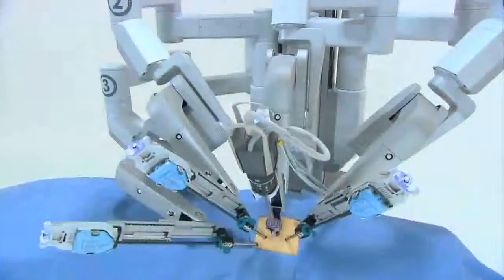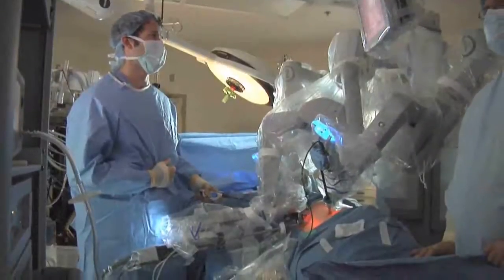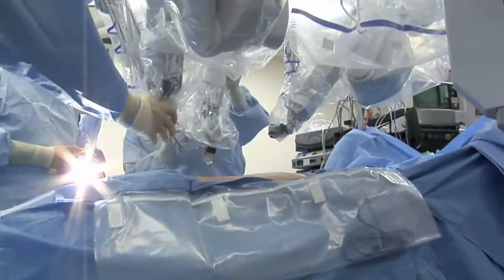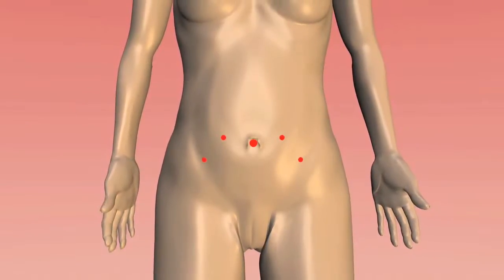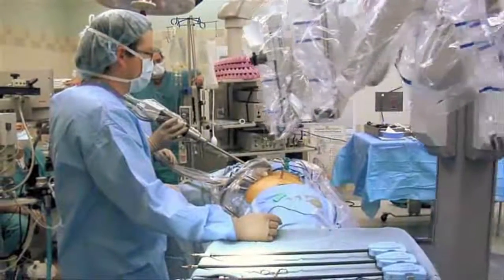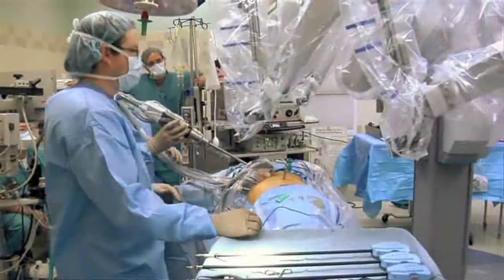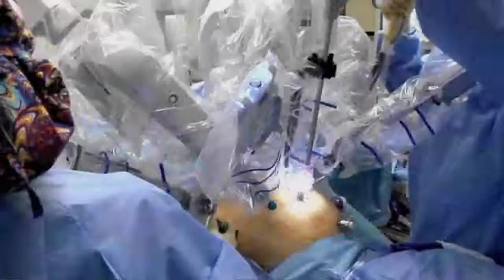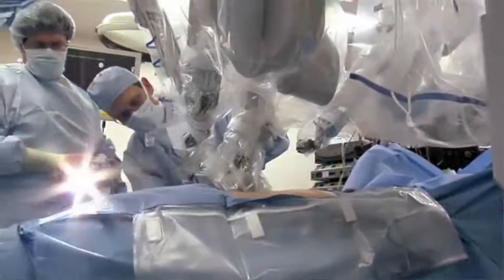How is robotic ovarian cancer surgery performed?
Robotic surgery has dramatically changed the way surgeons operate on patients with ovarian cancer. In this video, Dr. Dan Veljovich explains how robotic surgery is used to stage and treat ovarian cancer without subjecting patients to open procedures.